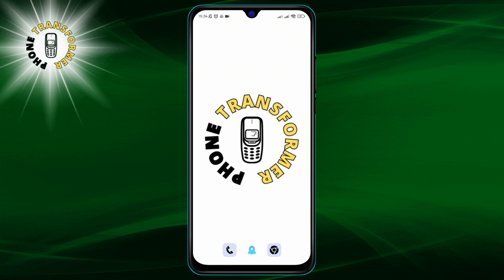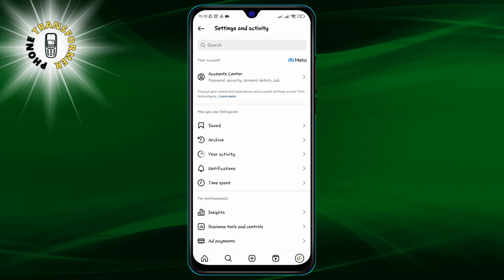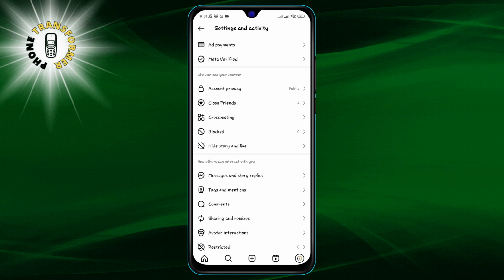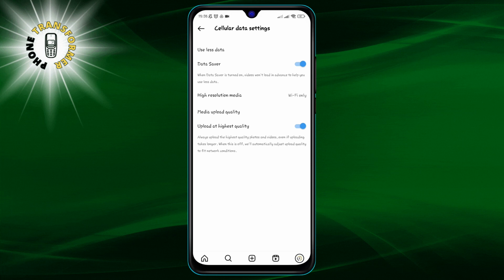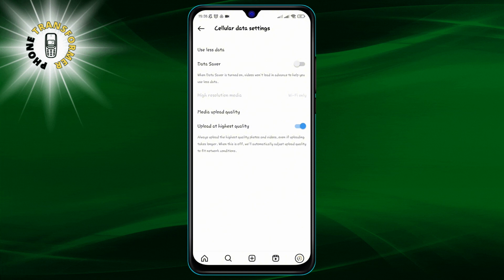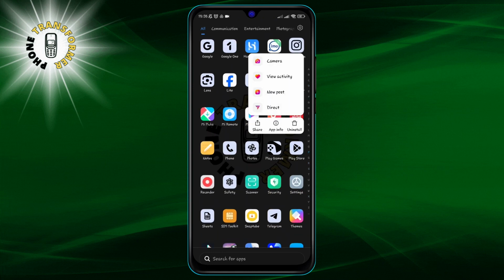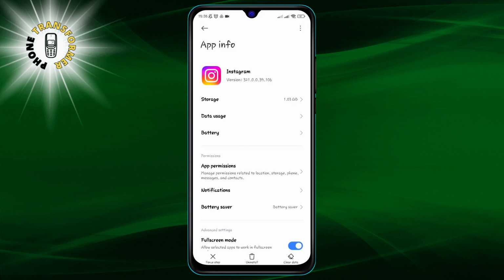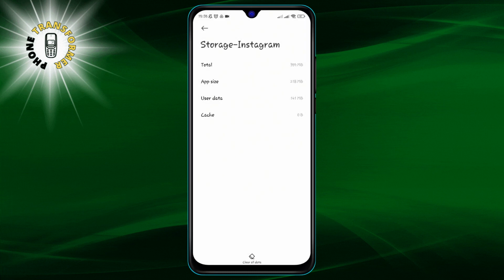How to Fix Instagram Reels Lag | Quick Solutions Inside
Experiencing delays and stutters on your Instagram Reels? You're not alone. This video dives into common causes of lag and provides easy-to-follow steps to get your Reels running smoothly again. Say goodbye to frustrating playback issues and enjoy seamless scrolling through your favorite content.

- Fixing Instagram Reels Delay
- Instagram Reels Buffering Problem
- Improve Instagram Reels Performance
- Instagram Video Lag Solutions
- Enhance Instagram Reels Experience